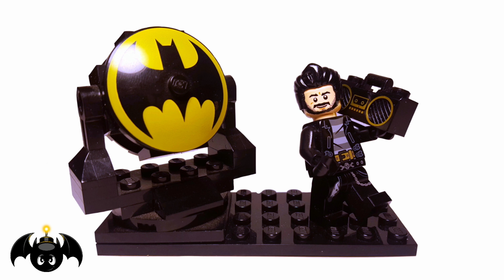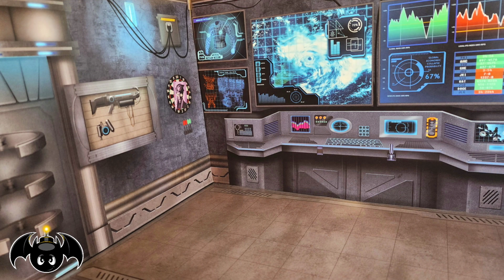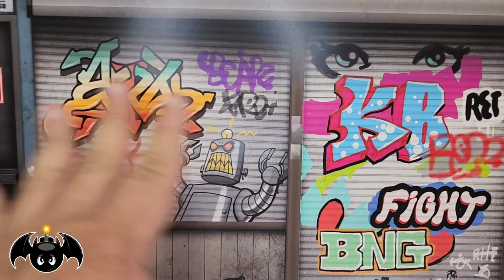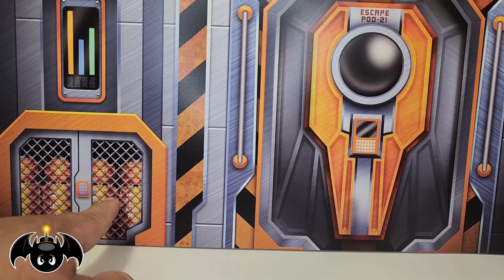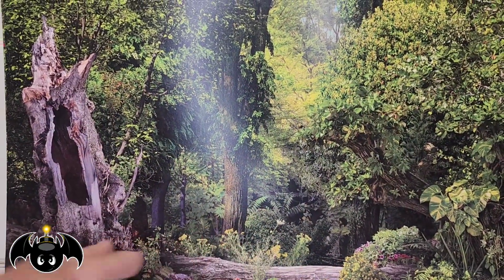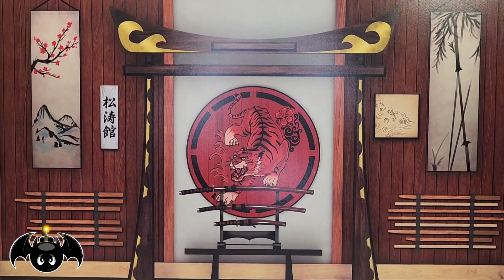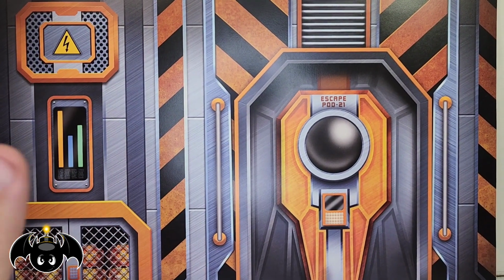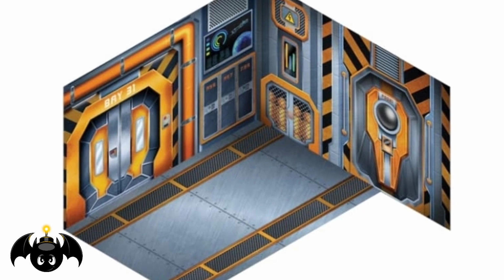Diorama prints from Dioramaprints.com 6 fun dio's for 1/12 scale Mezco, Neca, Marvel Legends & more.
Check out Dioramaprints.com for these and so many more awesome diorama prints.